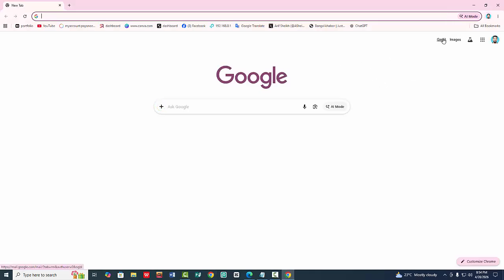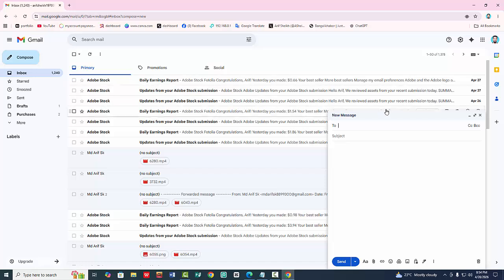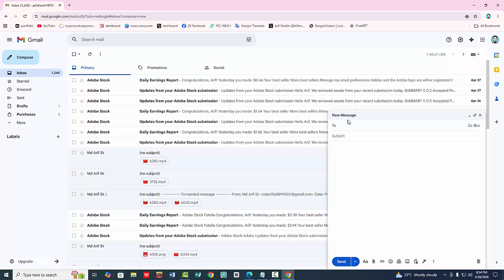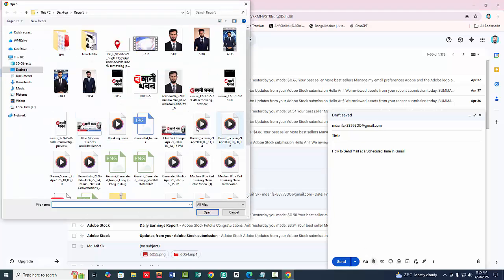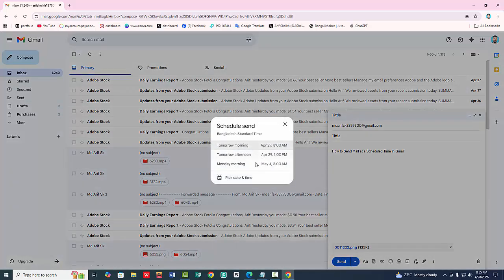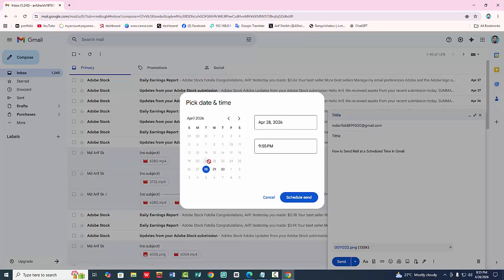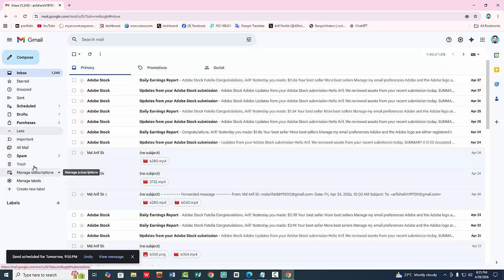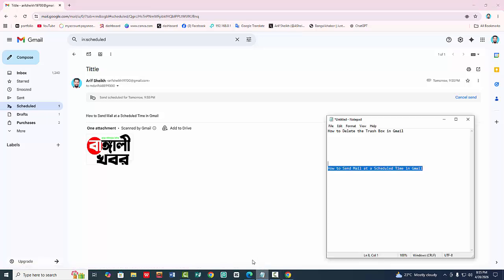How to Send Mail at a Scheduled Time in Gmail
Learn how to send emails at a scheduled time in Gmail with this easy step-by-step tutorial! ⏰📧

In this video, you’ll discover how to schedule emails on both desktop and mobile devices, so you never miss the perfect timing again. This is especially useful for professionals, students, freelancers, and anyone who wants to boost productivity and maintain better communication.

👉 What you’ll learn:

How to schedule an email in Gmail (PC & Mobile)
How to edit or cancel scheduled emails
Best use cases for email scheduling
Tips to improve email timing and efficiency

Start using Gmail like a pro and take control of your email timing today!